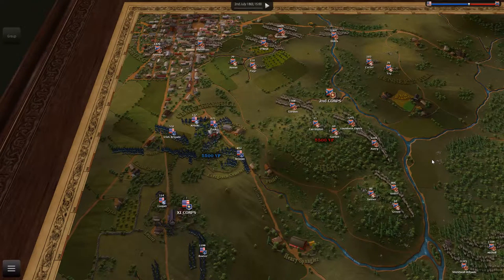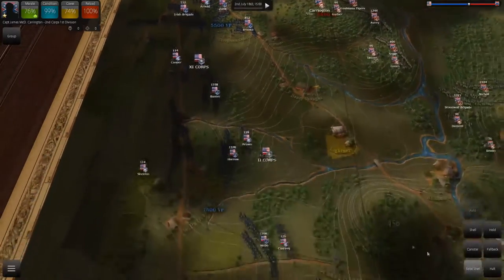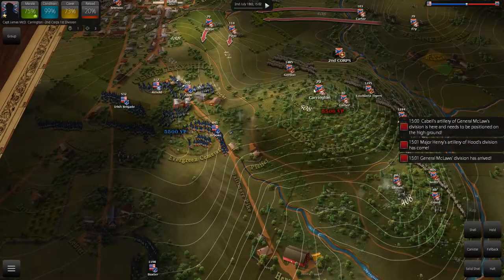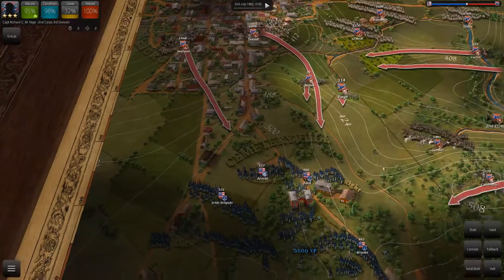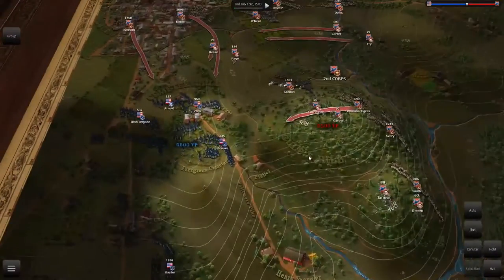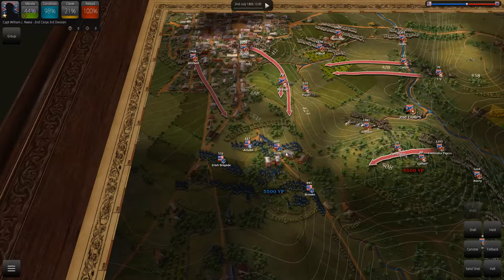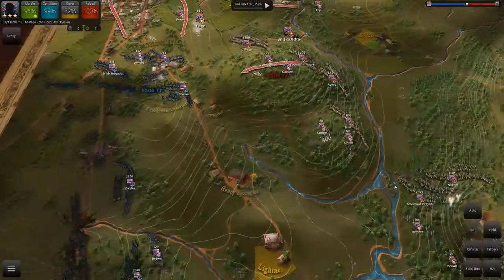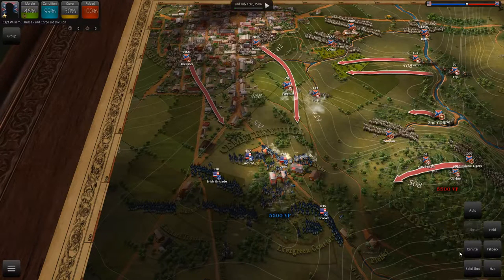Ultimate General: Gettysburg | Tutorial | Artillery!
I cover a few things in this short tutorial:
1) Moving Artillery
2) Placement
3) Uses of artillery: (a) Suppression/counter fire; (b) Defensive use; (c) offensive use

Hopefully this helps make you a more epic strategist!

Ultimate General: Gettysburg is a real time strategy game utilizing a real time map and multi-time, multi-day battle scenario dynamic.  In other words, what happens in scenario one carries over and affects the starting position and troop strength in the next scenario.  It's a great game!